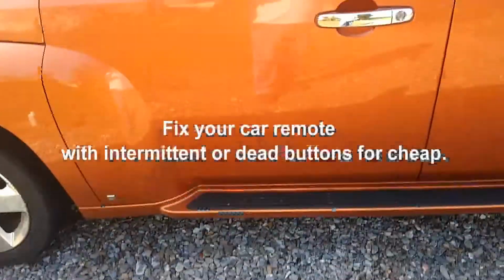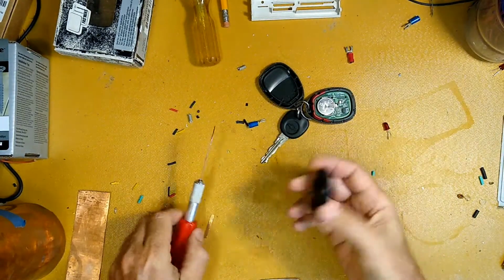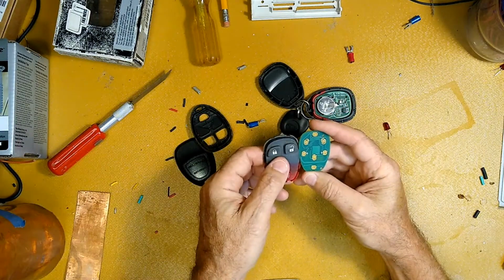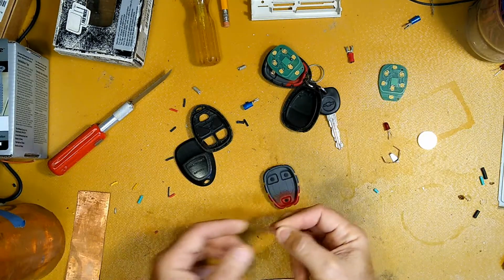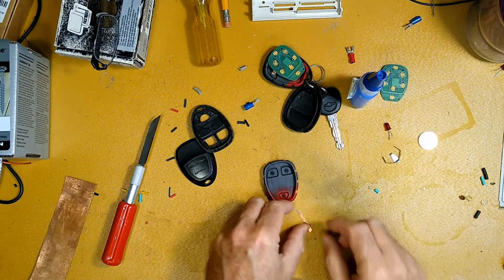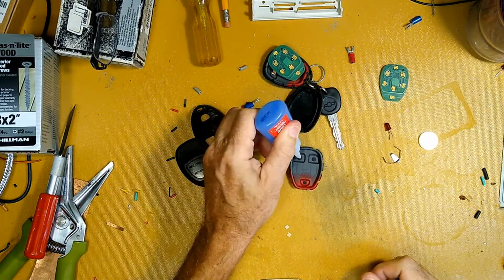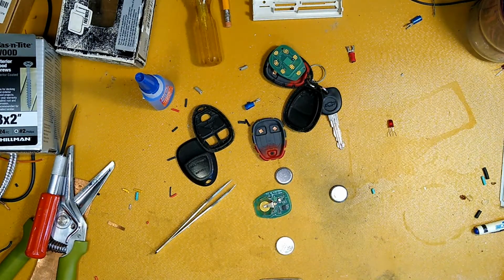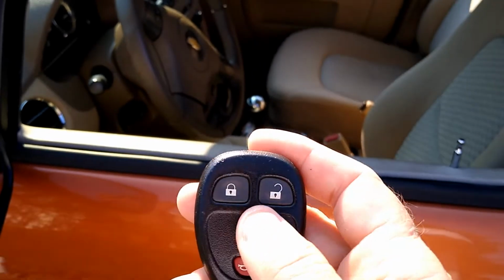GM Key-fob (remote, keyless entry) Cheap Fix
Yes you can buy new ones, but there is a way to fix it with stuff you likely have in the shop.